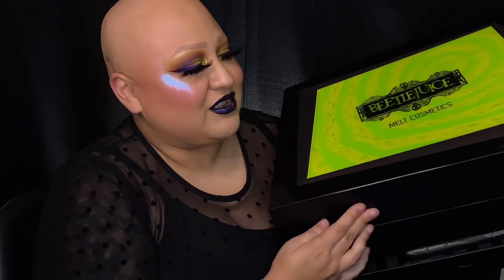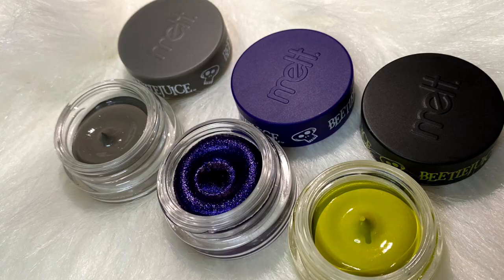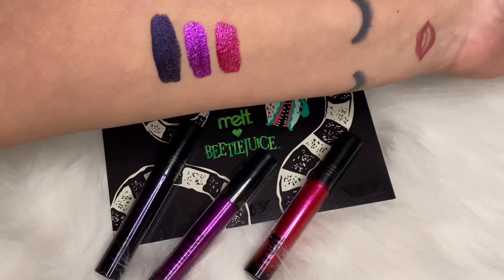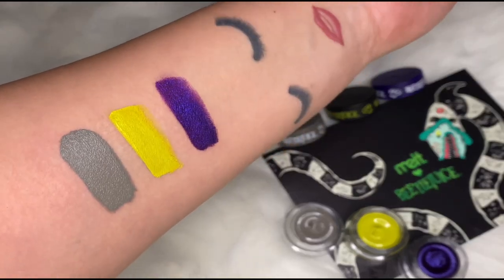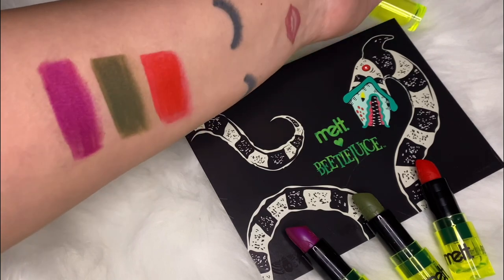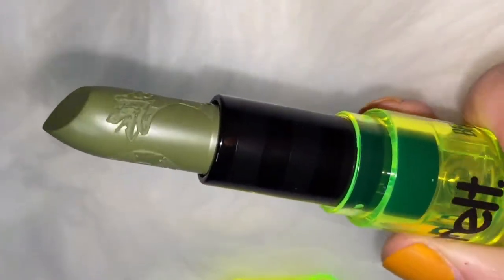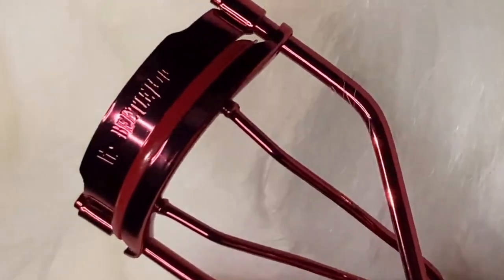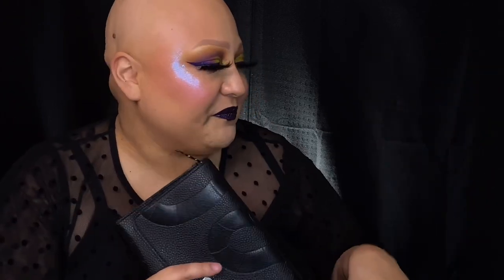Melt x Beetlejuice PRBOX Review & Look!!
Everything used, I bought with my own money. NOT a collaboration.

Products Used⬇️⬇️

Face:
Milk Makeup Hydro Grip Primer

Juvias Place concealer in 18

Fenty Beauty Killawatt Foil Freestyle Highlighter

Marc Jacobs Remedy Concealer Pen in 00 Stand Corrected

Hourglass Veil Translucent Setting Powder

Brows:
KVD Signature Brow in Light Brown
Milk Cosmetics Kush Triple Brow Pen in Grind

Eyes:
Melt x Beetlejuice Collection

 Lips:
Melt x Beetlejuice Weirder & Weirder Electrip Lip Paint

VLLO BGM Entertain1